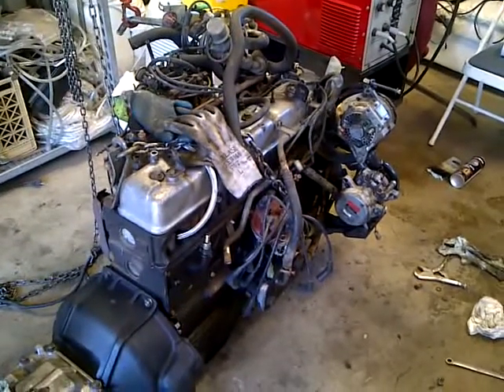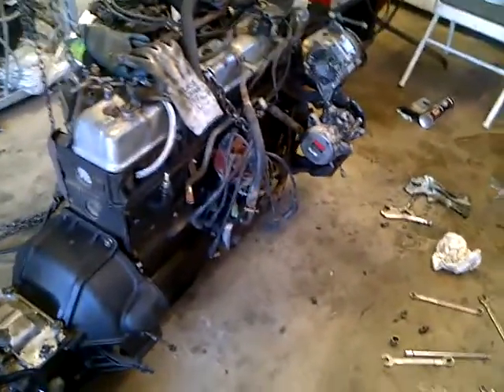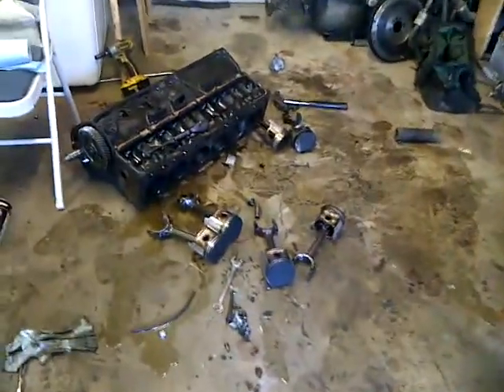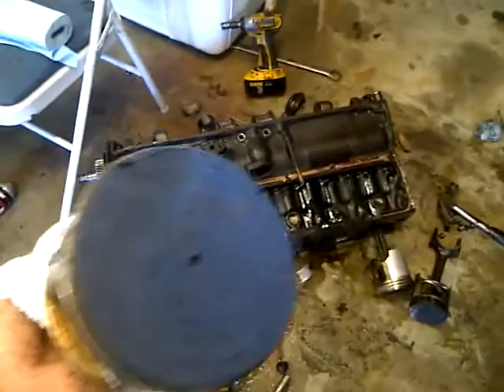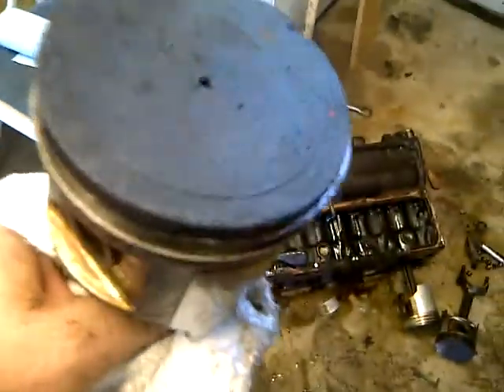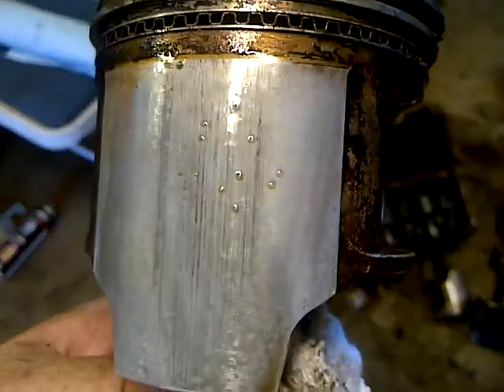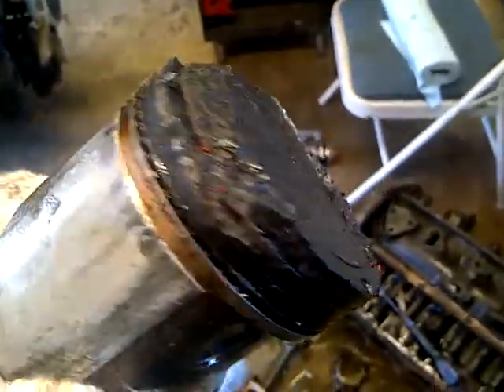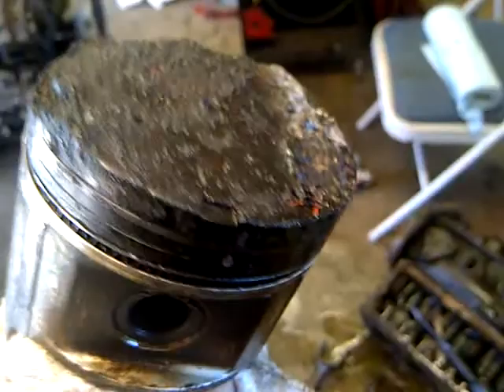Last video for the diagnosis... think we got it figured out now